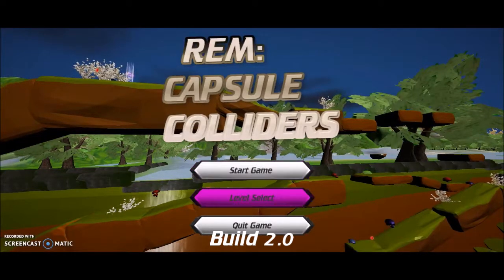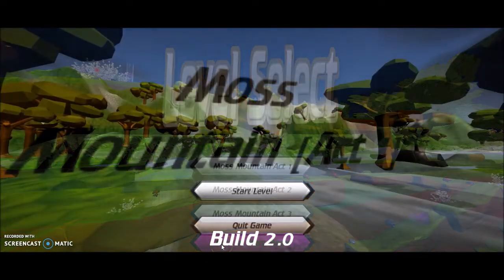04 New Build and a New Act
This video shows the new update to our game.